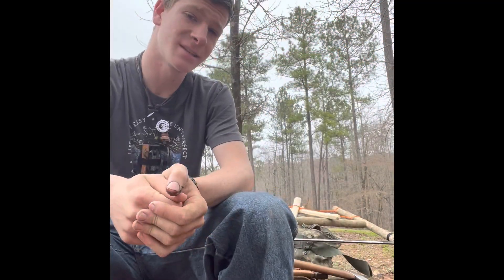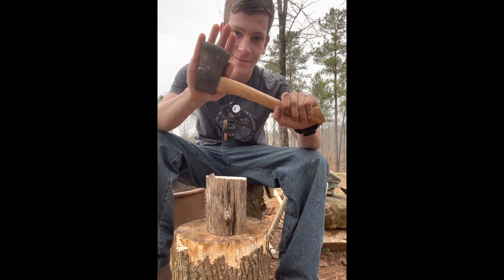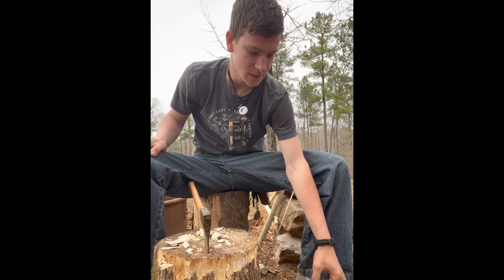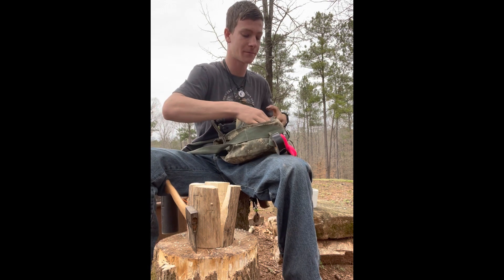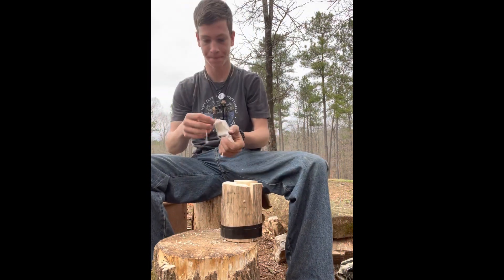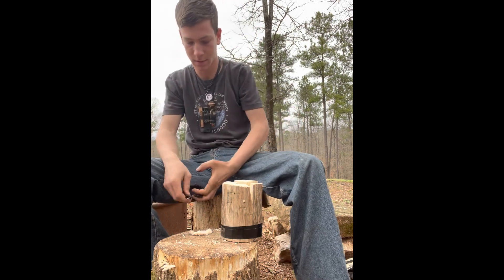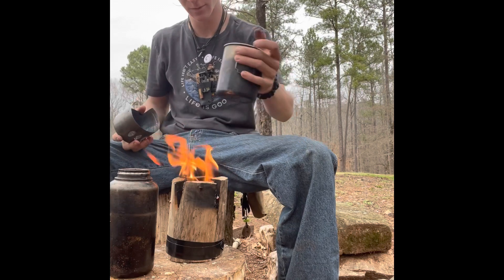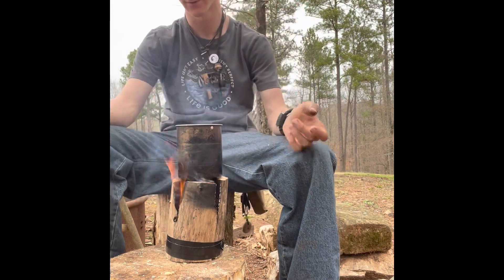￼bushcraft Swedish torch/rocket stove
Shout out to @brokenbushcraft for the inspiration of the rocket stove. In his video he drilled two holes in his log. For me it was easier to split it two ways and take material off the inside. Just do whatever works best for you, that’s what Bushcraft is all about!￼